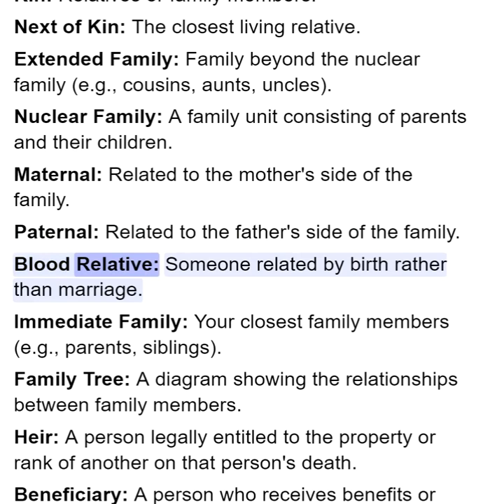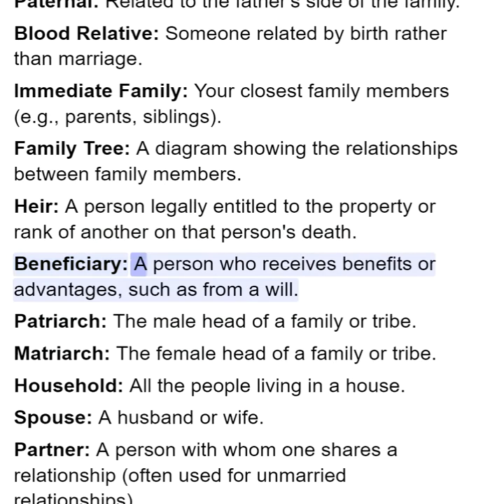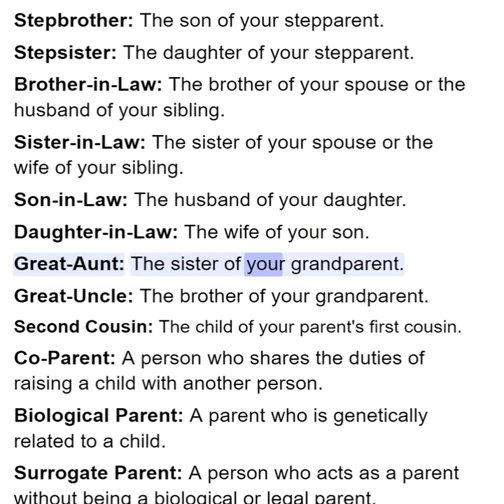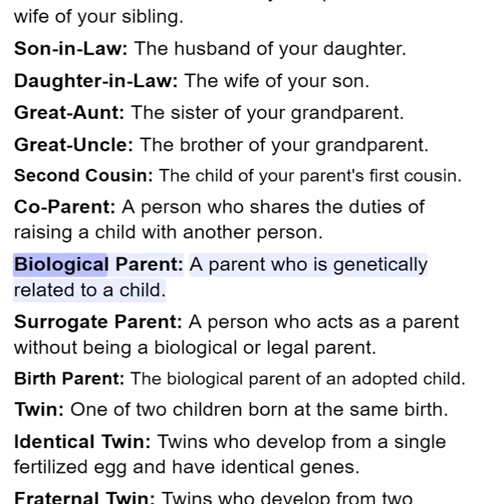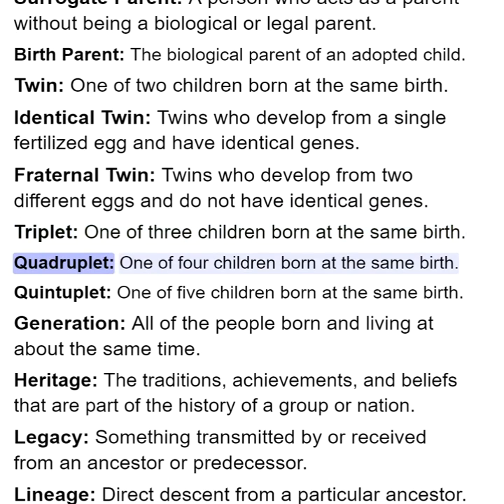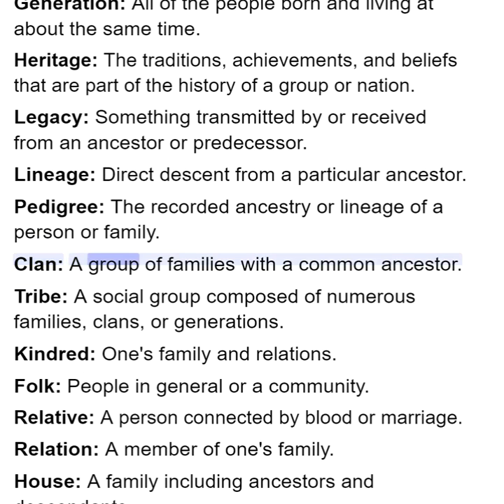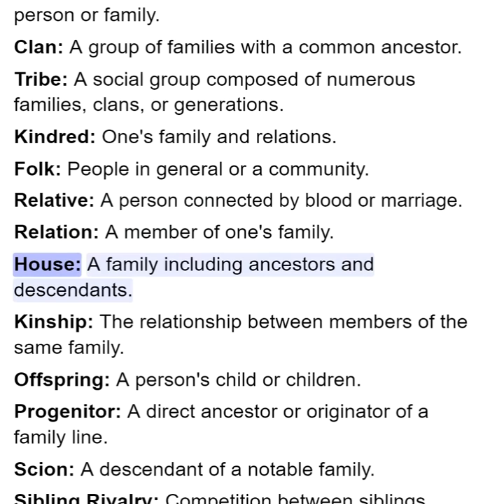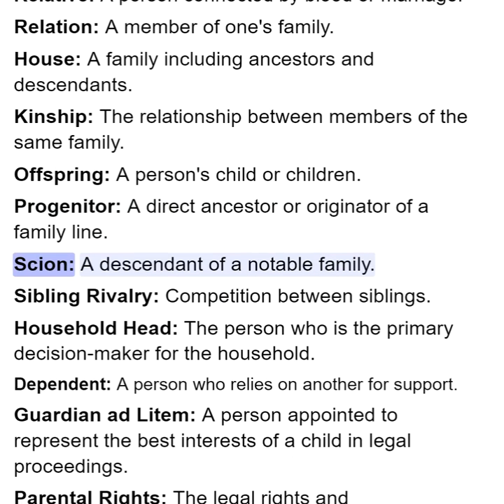100 words related to family Family vocabulary